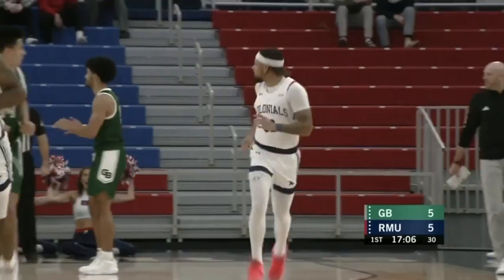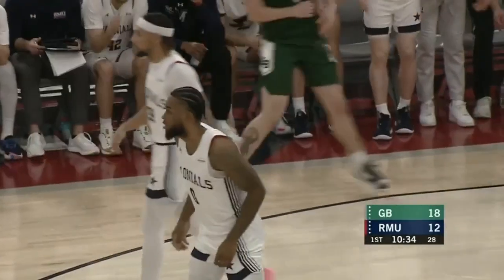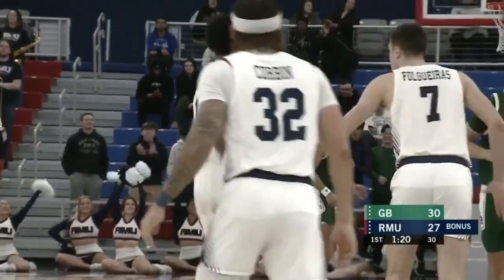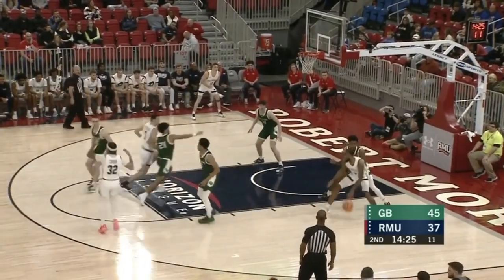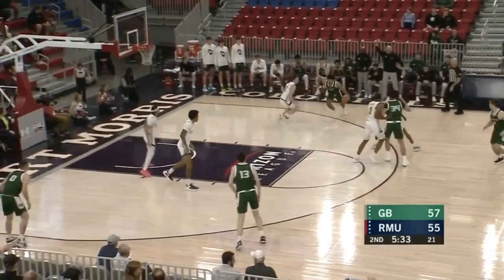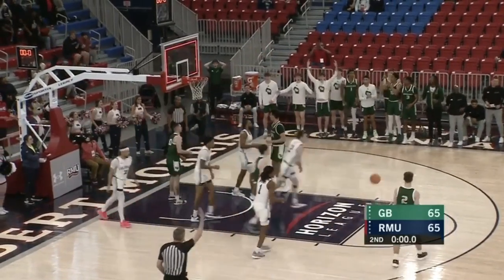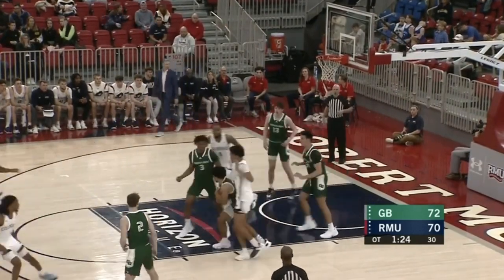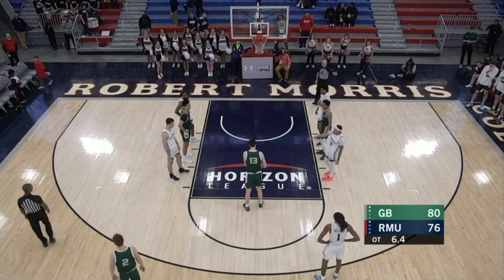Robert Morris Men's Basketball vs. Green Bay Highlights (2/8/24)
This video is an original broadcast and production of ESPN, the Horizon League, and Robert Morris University. I have claimed no ownership of this material, nor profit from it in any way. This video is intended for historic archival and educational viewing purposes only.